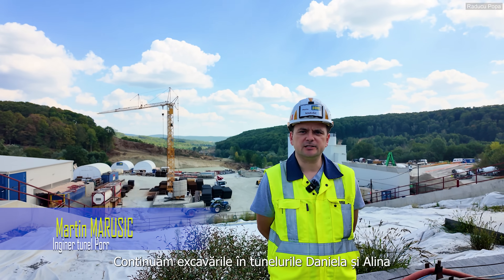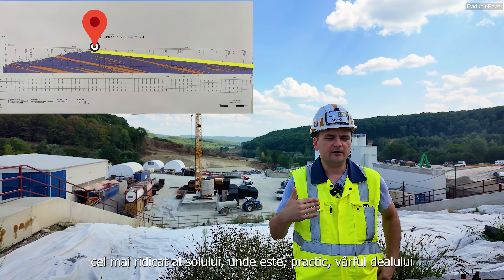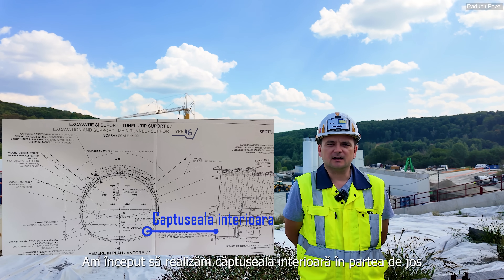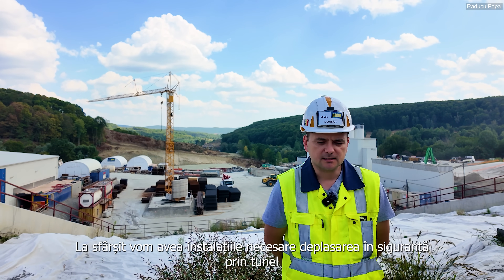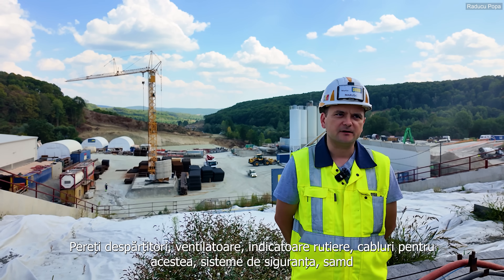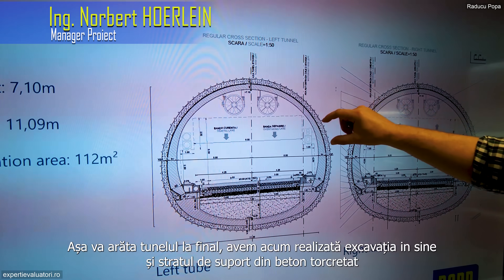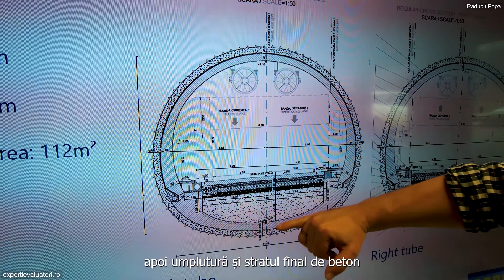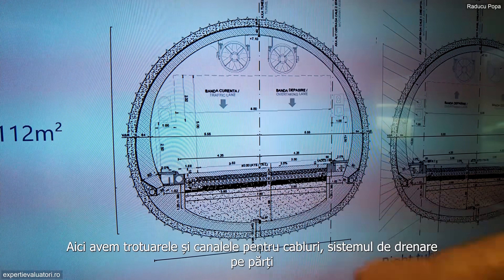TUNEL Curtea de Arges Ep. 11 | The new austrian tunneling method NATM | Sibiu - Pitesti Sectiunea 4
Ești în căutarea unei soluții eficiente pentru gestionarea flotei tale? Simplifică administrarea vehiculelor, economisește timp și bani. Află mai multe despre autoMinder aici

Daca doriti sa ma sprijiniti la realizarea acestor filmari, o puteti face astfel:
☑ Distribuire, abonare, apreciere
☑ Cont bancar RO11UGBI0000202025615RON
☑ Direct in video sub titlu, click "Multumire"
Va multumesc anticipat!

Distribuirea sau folosirea acestui material este posibila doar cu acordul proprietarului!